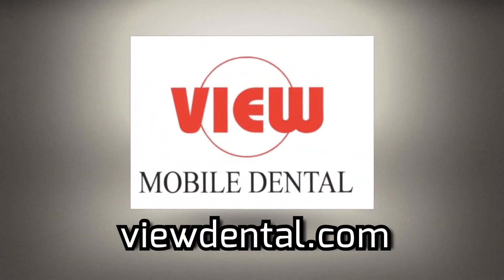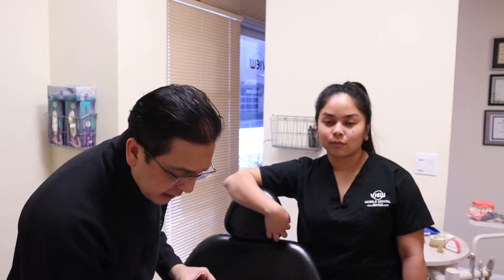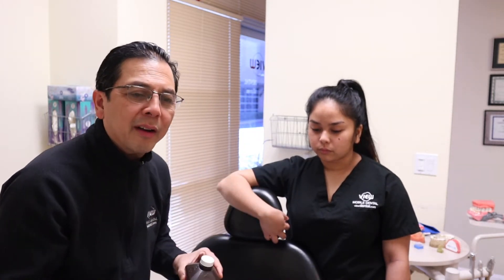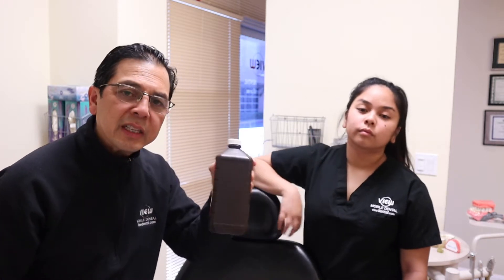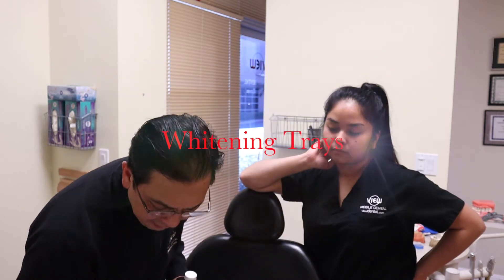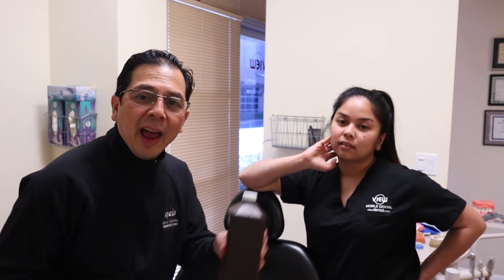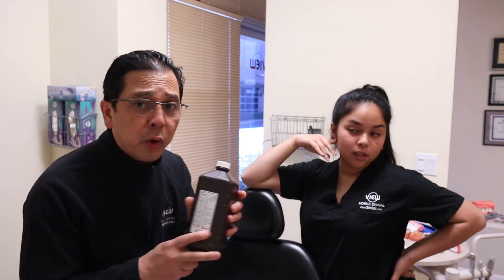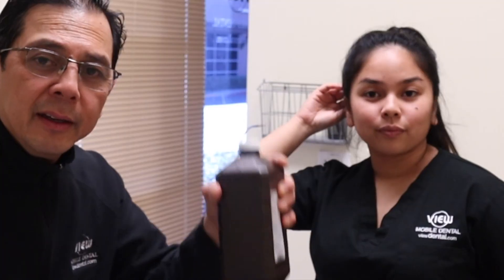Mouth Washing with Hydrogen Peroxide - Teeth Whitening or Antiseptic | View Mobile Dental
Hydrogen peroxide When used carefully, can be an effective way to whiten your teeth.  Using mouthwash with hydrogen peroxide may help to kill germs in your mouth. Hydrogen peroxide rinse is a mild antiseptic. Always Follow directions on the product package. If you are uncertain about any of the information, consult your doctor or pharmacist.

Arnold Paulos DDS with View Mobile Dental makes it simple for people to understand the complex subject of Dentistry, and help “Dental Viewers” improve their journey toward dental health.

0:00-0:22 Intro
0:23-0:38 Explaining Different Forms of Hydrogen Peroxide
0:39-0:57 Limitations of Liquid Hydrogen Peroxide
0:58-1:20 Antiseptic Benefits
1:21-2:15 Whitening with Liquid Hydrogen Peroxide
2:16-3:00 Ending Remarks
3:01-3:10 Suggested videos